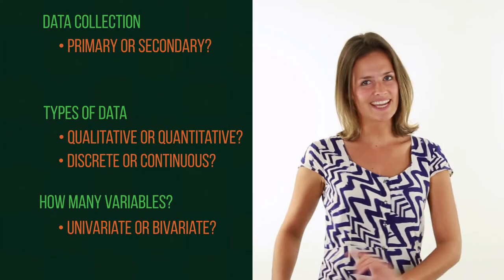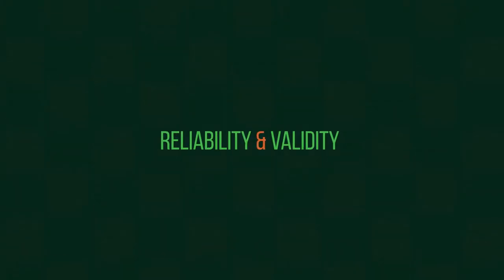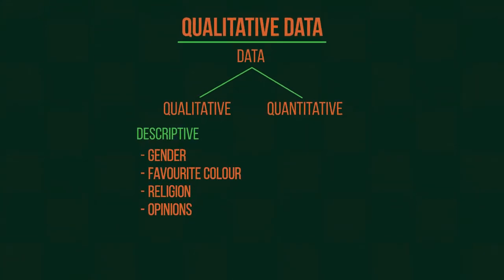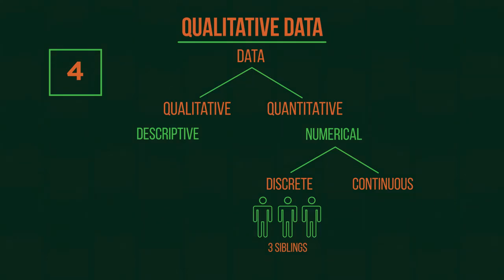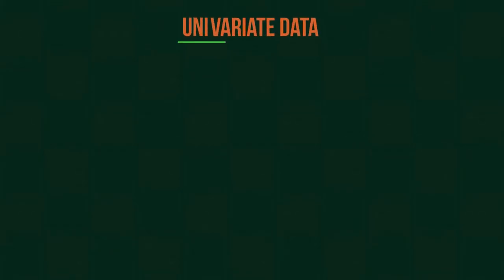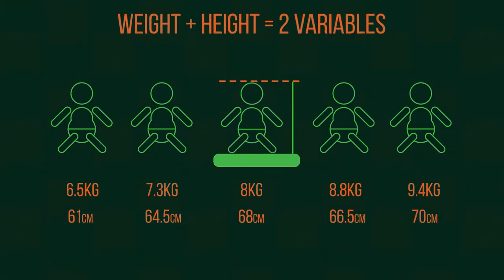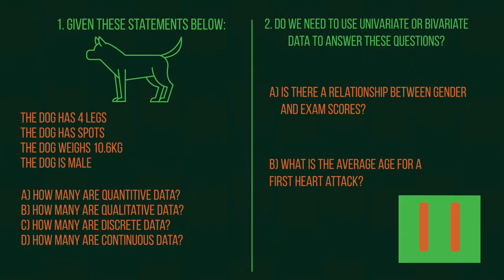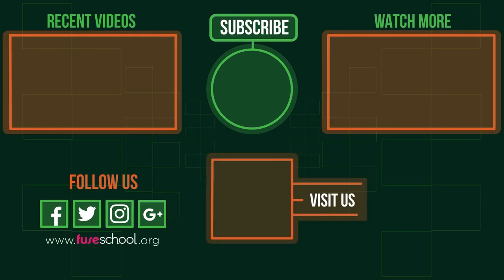Types Of Data | Statistics & Probability | Maths | FuseSchool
CREDITS
Animation & Design: Waldi Apollis
Narration: Lucy Billings
Script: Lucy Billings

Hi, I’m Lucy and in this video, we are going to look at the different types of data that exist and how it can be classified.

Starting with data collection... If data is collected by or for the company that is going to use it, it’s called primary data. If the data comes from somewhere else, it’s secondary data. Secondary data can have many benefits… like saving time and money, or providing information on past events. But you must carefully consider the reliability and validity of the source. This is true for all statistics. Whenever I read a statistic that interests me, I always check where the data came from and who funded it. Because quite often you’ll discover that there is an underlying ulterior motive. In fact, if there is one thing, I want you to take home with you, it is always to keep a critical eye on any data and “facts” you read or watch. Fact check everything, look at who is publishing the information. What is their motive? Are they neutral, or biased? But anyway, I slightly went off course there. So that’s primary and secondary data collection.

Now for types of data. Data can be qualitative or quantitative.  Things like gender, favourite colour, religion, opinions… anything that is non-numerical is qualitative. It’s descriptive information. Whereas numerical things… so things that can be quantified or counted… they’re quantitative data. Quantitative data can then be discrete or continuous... Discrete data can only take certain values. Like how many siblings you have… You can’t have 2.63 siblings. Whereas continuous data can take any value. It can be measured… like your height.  You don’t have to be either 174cm or 175cm. You can be somewhere in between. Our final thing to discover is what is the difference between univariate and bivariate data... The prefix “uni” means “one” - like a unicorn with 1 horn, and a unicycle with 1 wheel. So univariate data is data with one variable. We can do different things with univariate and bivariate data… Which we will look at in other videos, and you can actually have data with more than 2 variables. This is then multivariate data, which we don’t really need to worry about at this stage.

There we have different types of data. The question we are asking determines how we collect our data and how we then analyse it.